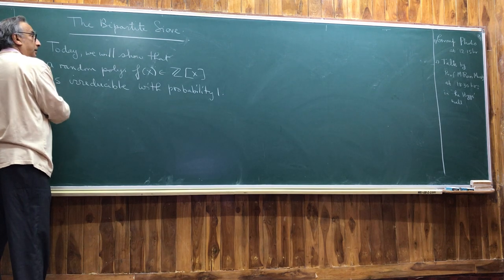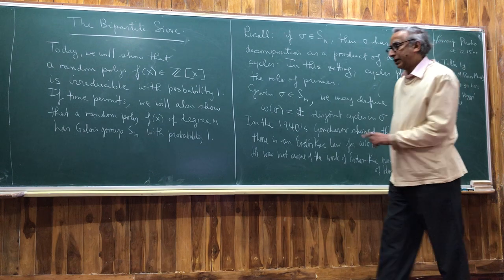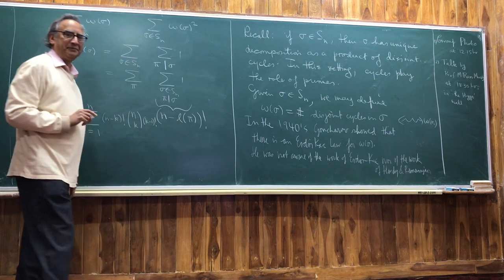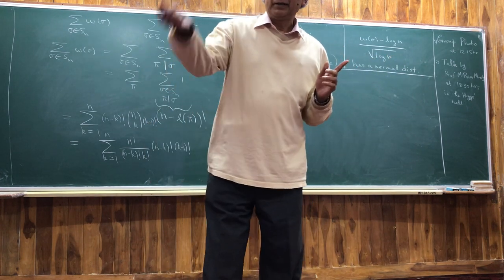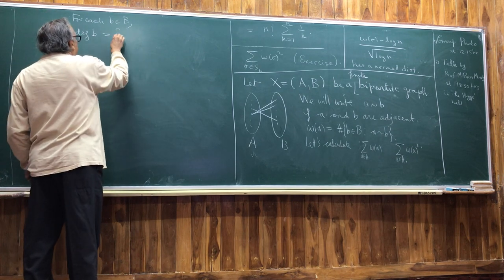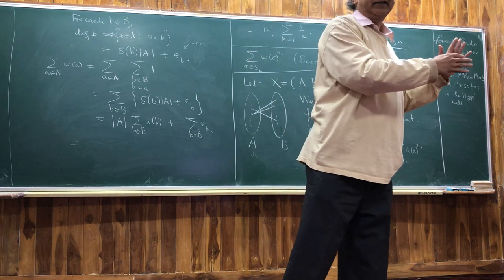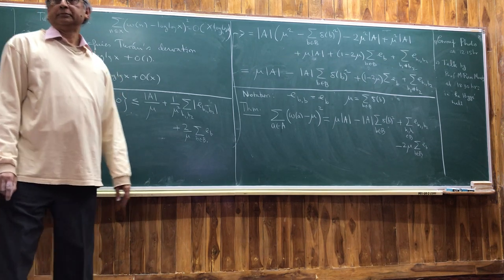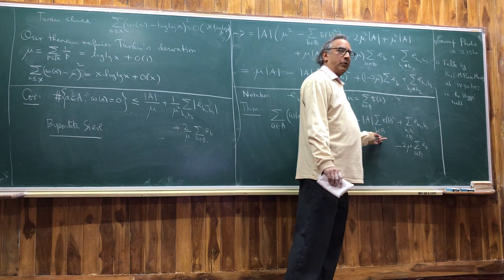Lecture 7 The bipartite graph sieve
Ram Murty lectures on Probability and Number Theory at Harish-Chandra Research Institute.
The bipartite graph sieve.